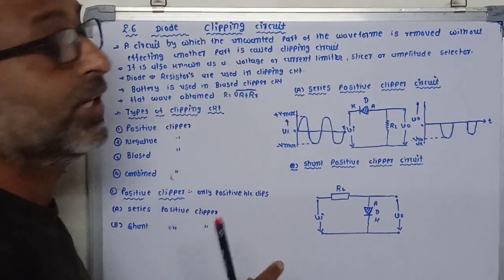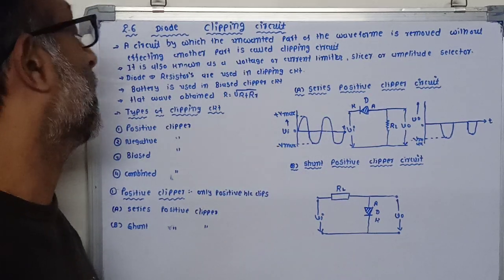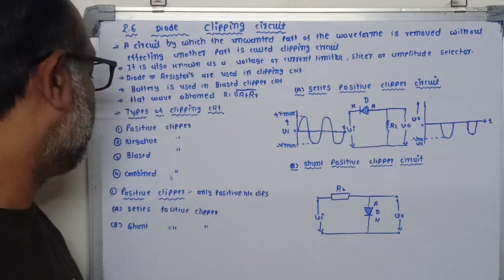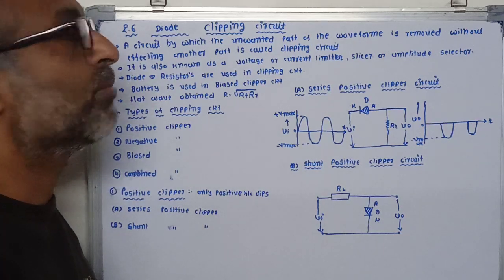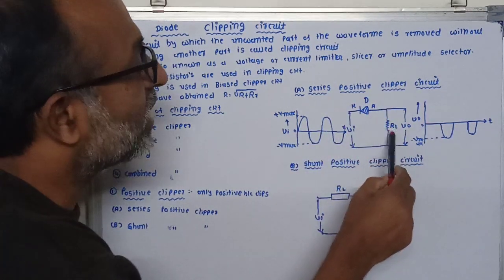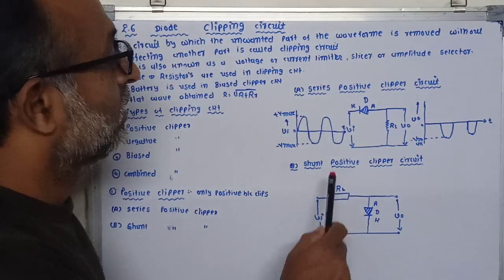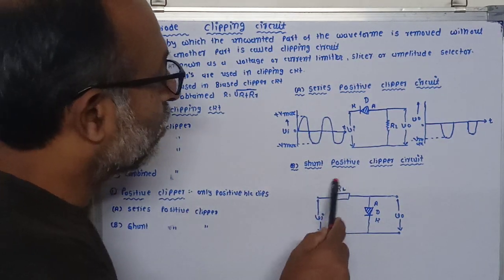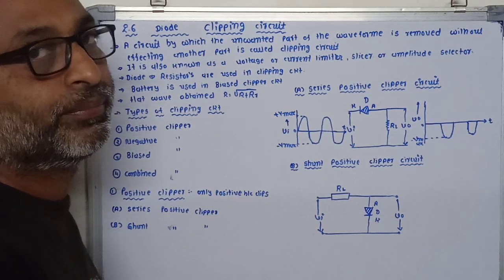Chapter - 02 English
Diode Clipping circuit & positive clipper